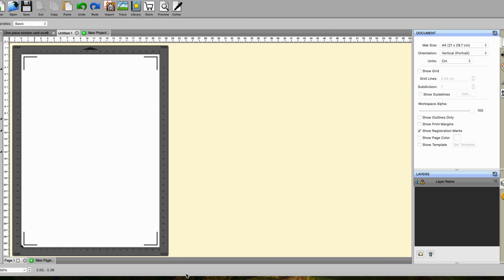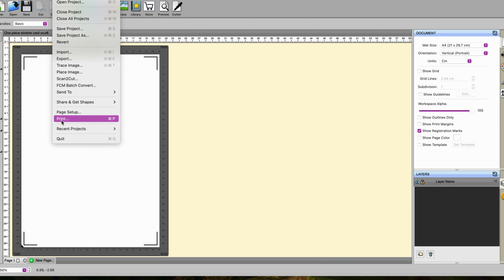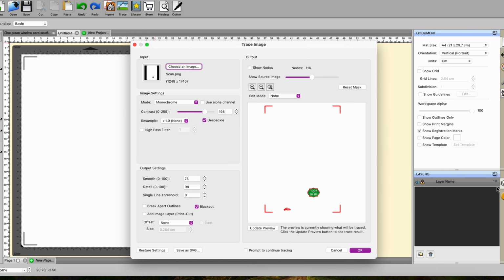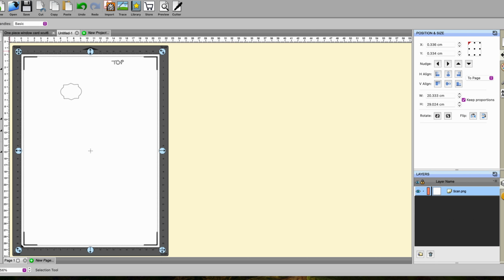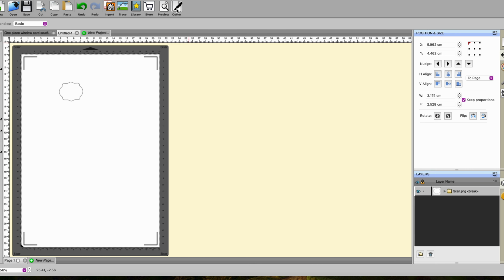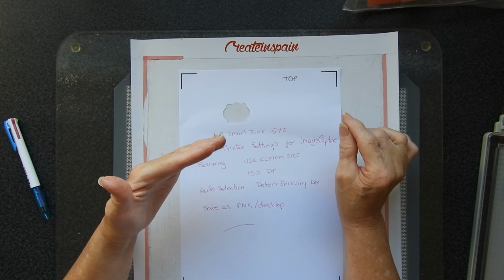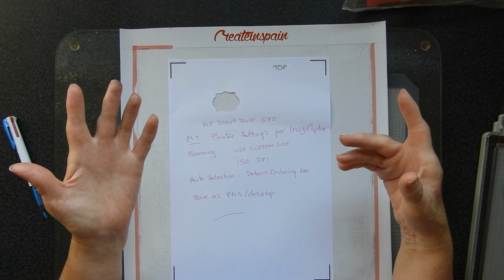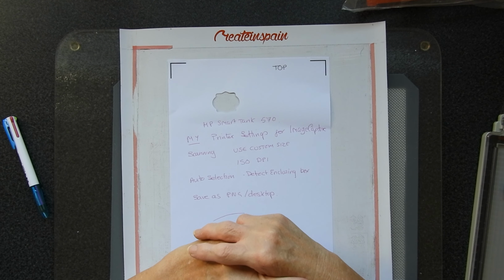Sure Cuts a Lot - Cutting out stamps using Reg marks, not Scan2Cut..EASY!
This works really well with my Juliet cutter and it should work the same for many others.